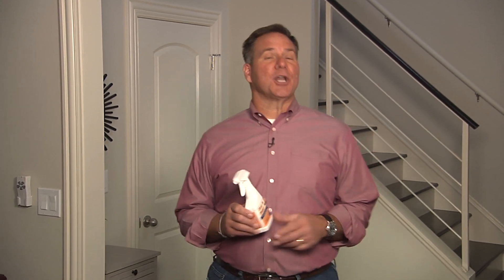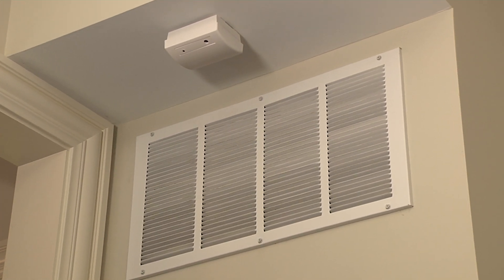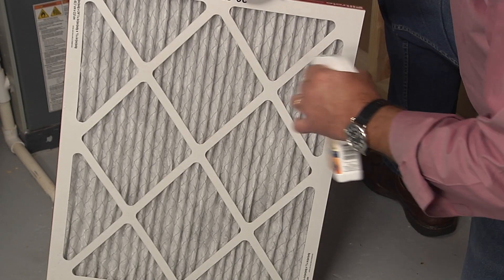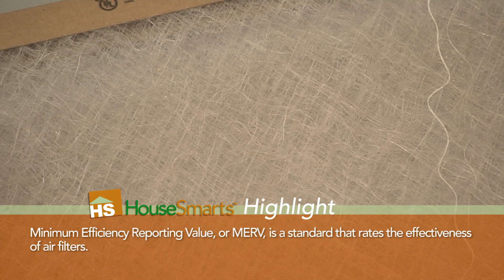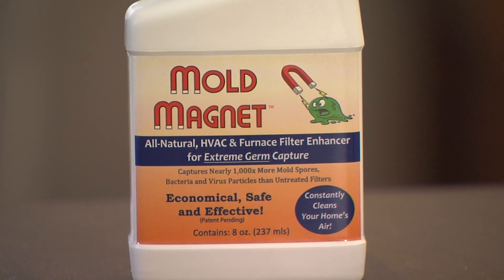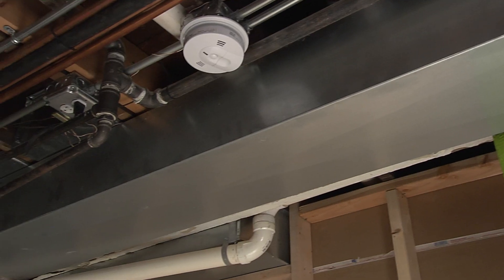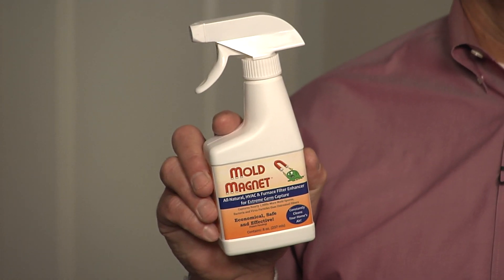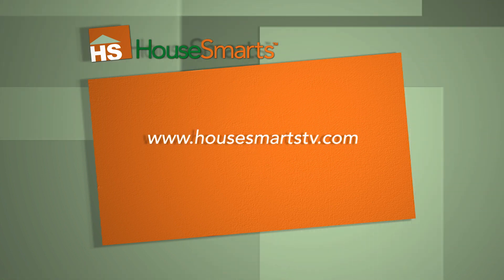HouseSmarts New to Lou Too "Mold Magnet from Healthful Home" Episode 193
Check out this innovative solution to dealing with mold in your HVAC systems.